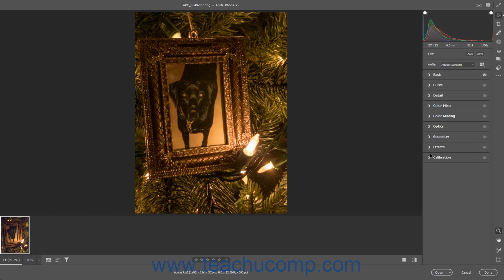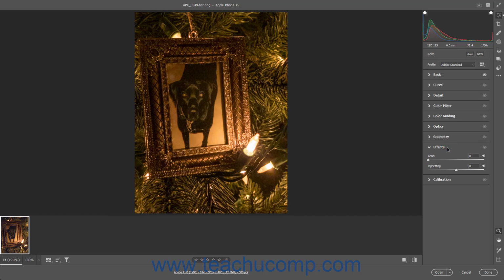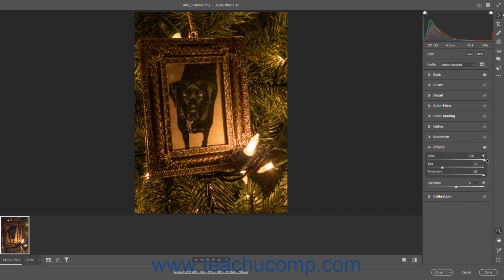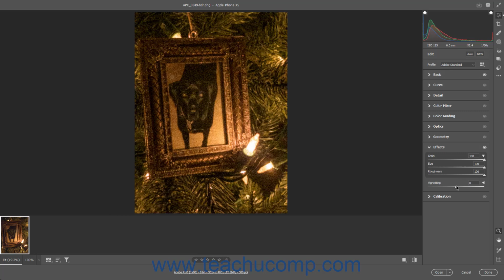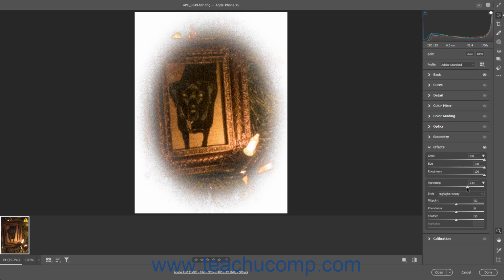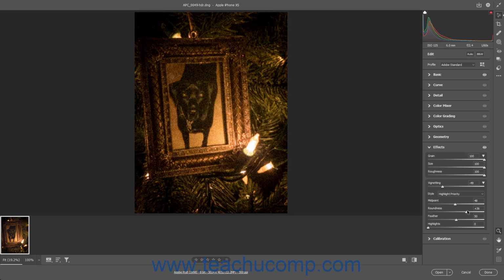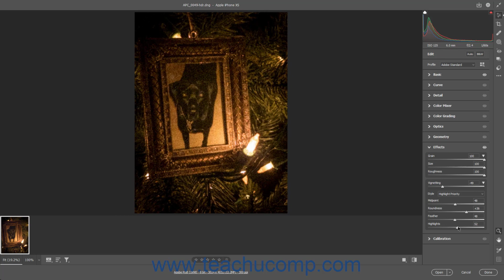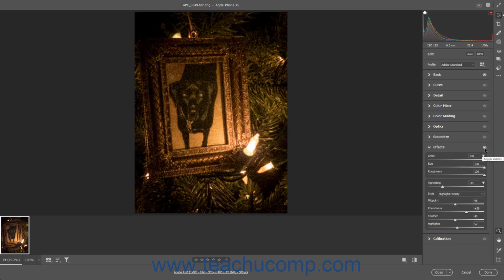Learn How to Use Effects in Camera Raw in Adobe Photoshop: A Training Tutorial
This Photoshop tutorial video shows you how to apply artistic effects in camera raw photos within the Camera Raw dialog box in Photoshop using the Effects panel. This video is from our complete Adobe Photoshop training, _Mastering Photoshop Made Easy_ ™.